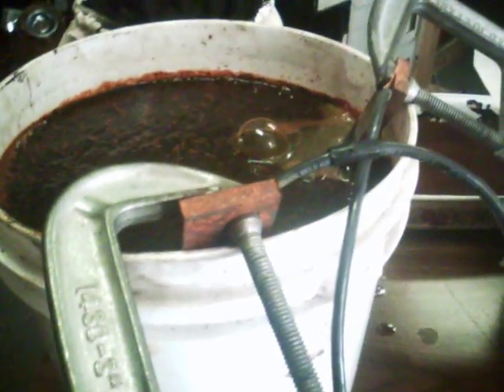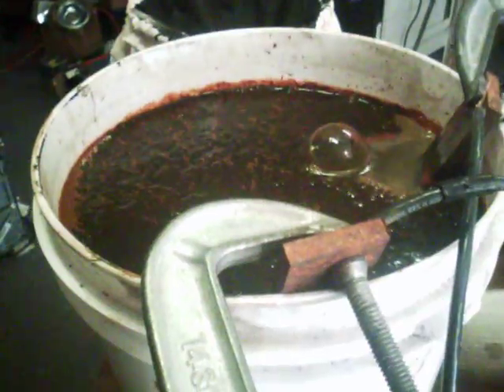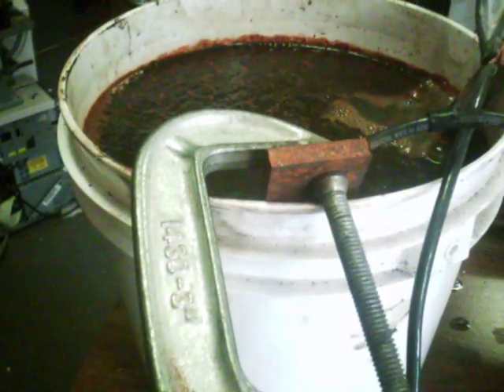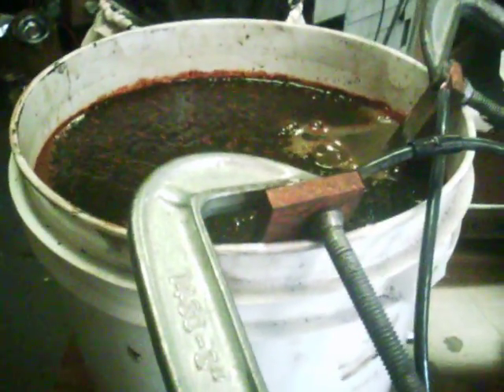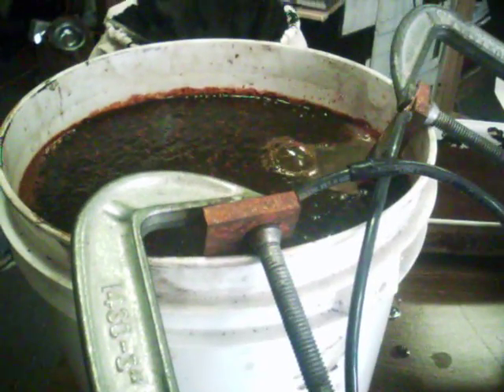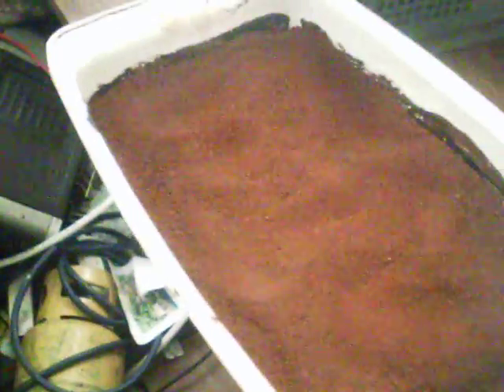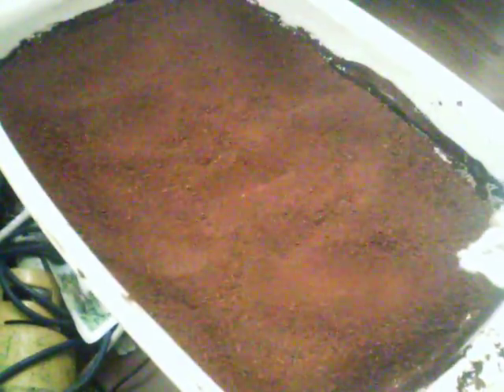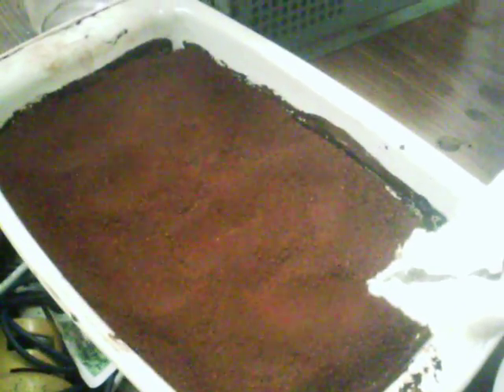iron oxide tutoria-nife batterie construction 1.0 AVI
making red iron oxide from a salt water solution,making nickel chloride from acid and nickel metal